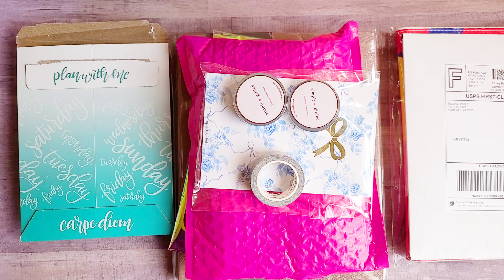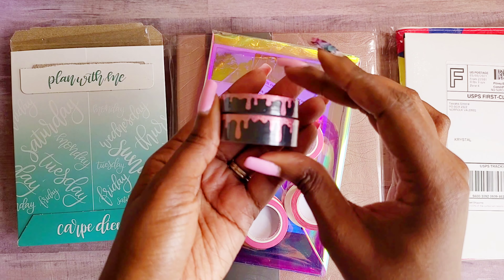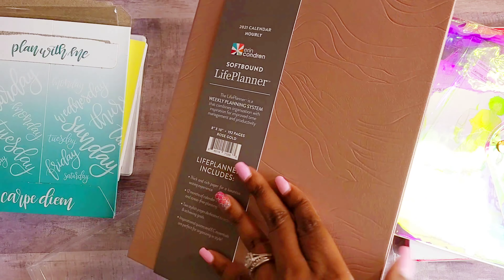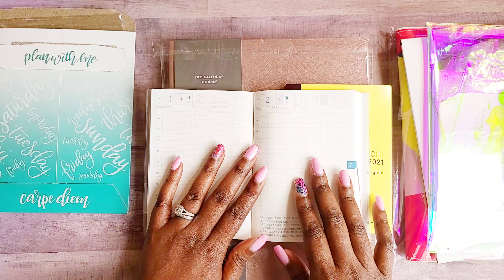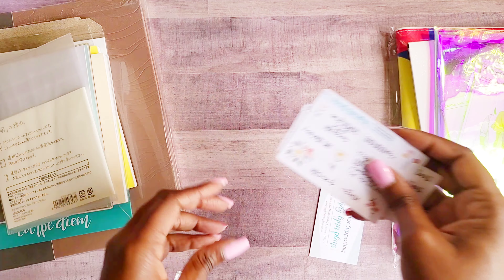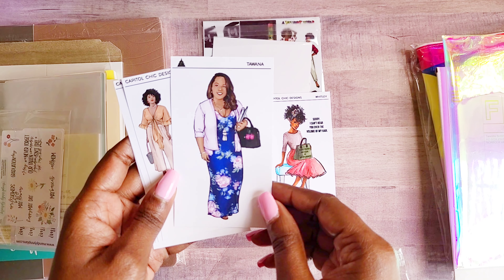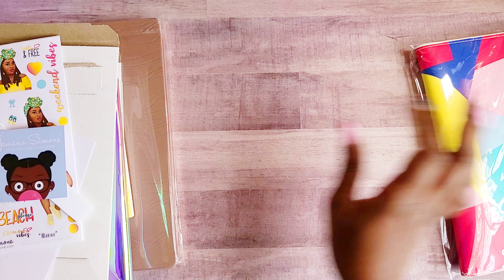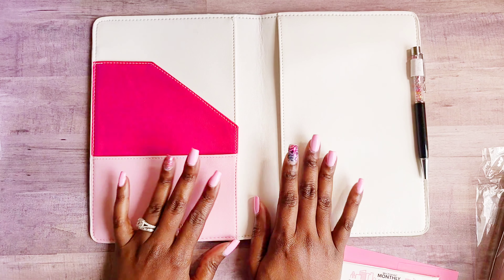April Planner Haul | Tawana Simone | Mindy Lynn Plans | Hobonichi Techno | Krystal Klear Ideas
My April Planner Haul is here! I decided to order from three shops for the first time and I was very pleased. I tried out Capitol Chic Design, Tawana Simone, and Mandy Lynn Plans. I also had a few orders come in from Erin Condren, Oh So Paper, and Hobinichi. Let me know what you think of some of the items I was able to share. I am really doing better on sticking to my budget. Happy Planning!

Skip Ahead:
00:00 Intro
00:24 Welcome and Intro
01:20 April Purchases
27:00 Thank you for watching
27:10 Outro
27:45 End of Video

\\AMAZON\\
\\ERIN CONDREN\\
My Erin Condren Referral Link: If you sign up for Erin Condren using my referral link, you will receive $10 off your first order, and I will receive a $10 credit to my Erin Condren account.
Code: Krystalklear
\\NOTIQ\\
Code: Krystal10
\\THE HAPPY PLANNER\\